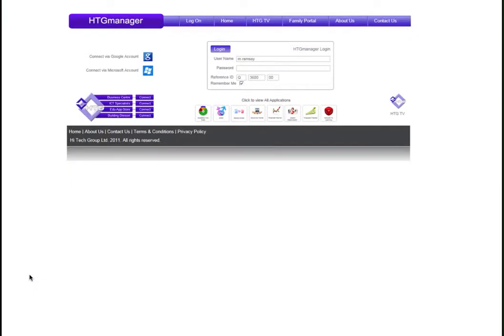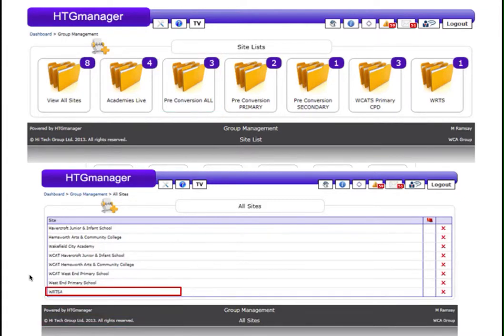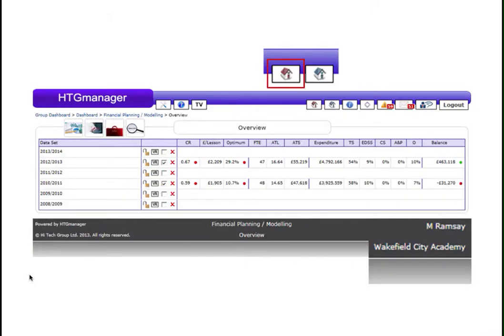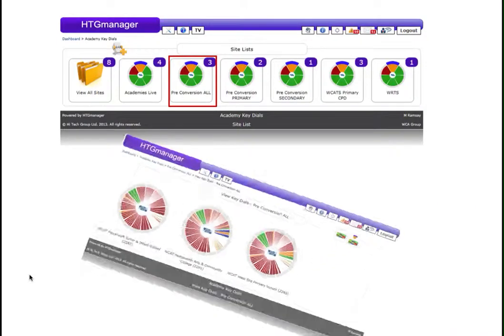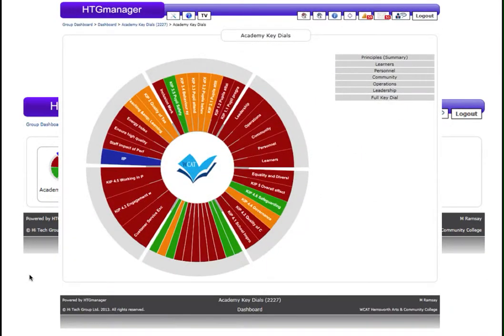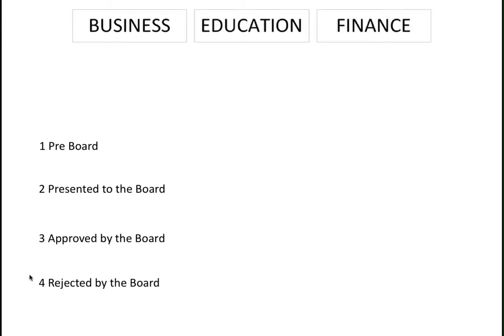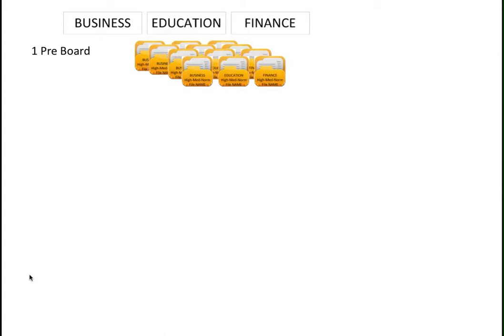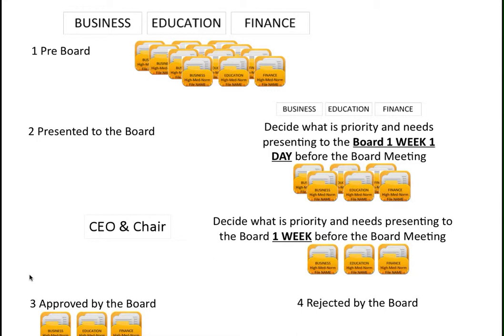navigation and document management